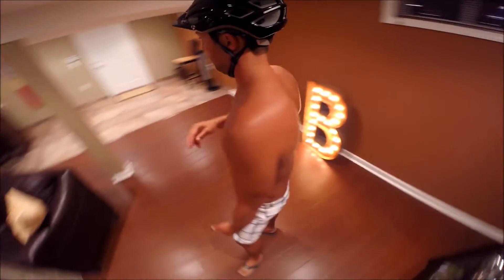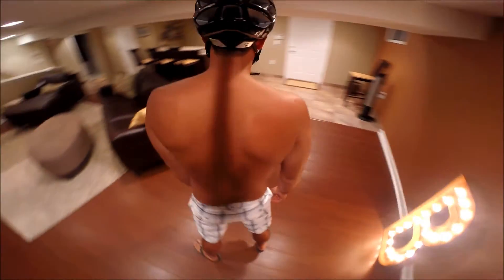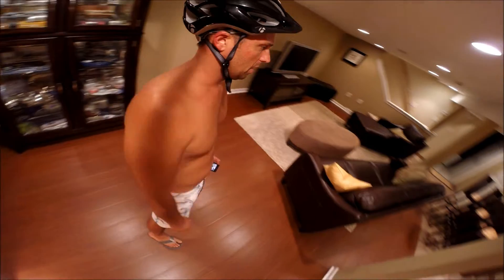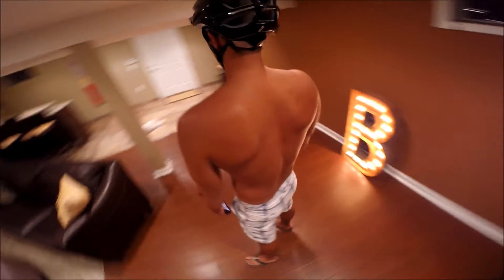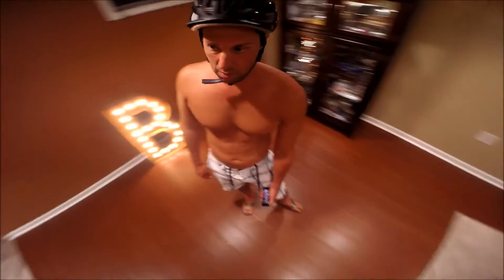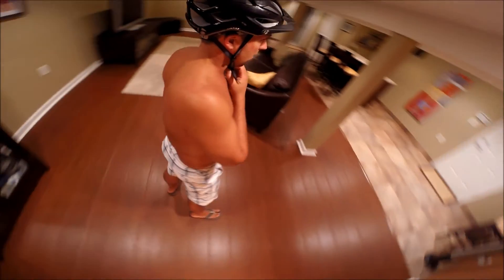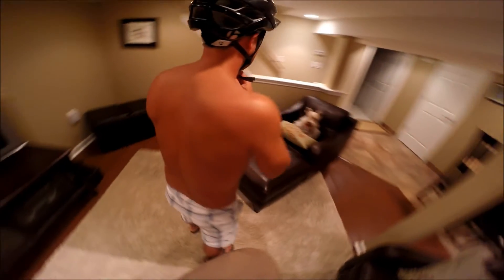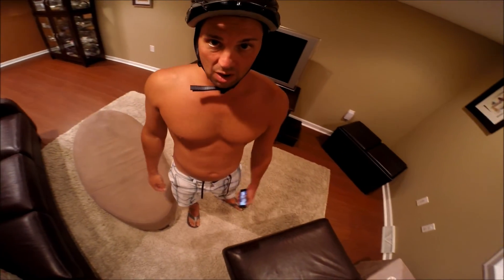GoPro Gyro Mount: How To Make a Swivel Helmet Arm for 360° Videos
How to make a DIY 360° swivel gyro helmet camera and where to buy the materials.